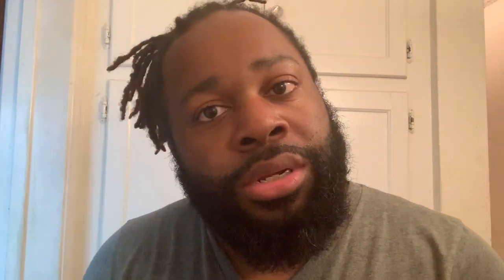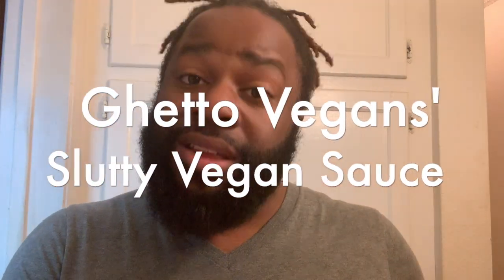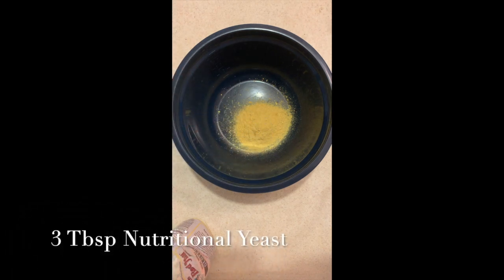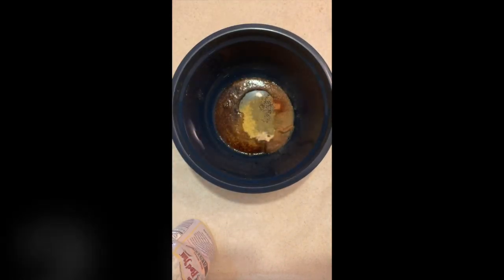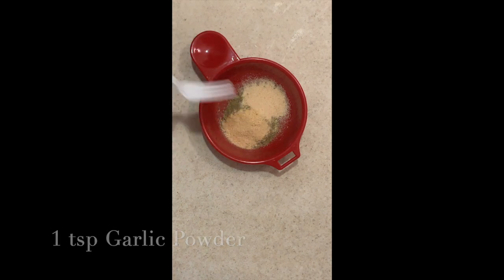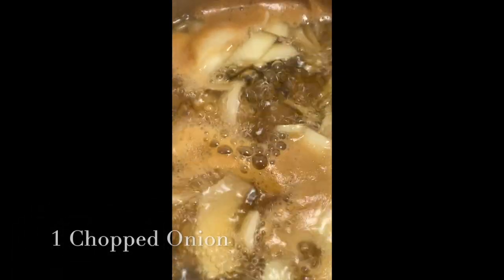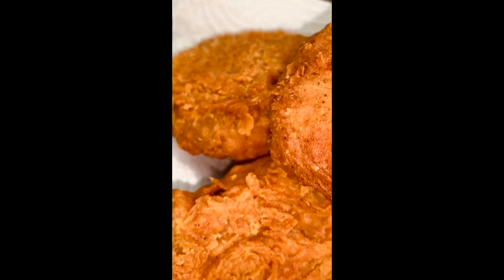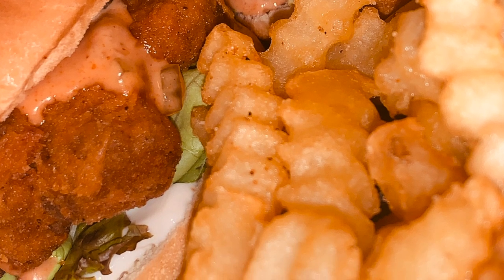BTalTV: Vegan Recipe|| Popeye's Spicy Chick'n Sandwich & Slutty Vegan Sauce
Popeye's Will NOT Get Me Off Track!! No Sir!! I Decided To Take Recipes From 2 Of My Favorite Vegan Channels (Ghetto Vegans & B Foreal) & Make One Delicious Chick'n Sandwich That Will Leave You Saying. . . "Popeye's WHO?!?"

List Of Ingredients & Recipe Below!!

B Foreal's "Popeye's Vegan Spicy Chick'n Sandwich"

Seitan Ingredients:
1 1/2 Cups Vital Wheat Gluten
3 Tbsp Nutritional Yeast
1 tsp Poultry Seasoning
1 tsp Garlic Powder
1 tsp Onion Powder
1 tsp Cajun Seasoning
1/2 tsp Sea Salt
1/2 tsp Black Pepper
2 Tbsp Vegan Worcestershire Sauce
2 Tbsp Soy Sauce
2 Tbsp Unsweetened Plant Milk
3/4 Cup Veggie Broth

Seitan Broth:
4 Cups Veggie Broth
4 Cups Water
1 Onion (Chopped)
1 Tbsp Vegan Worcestershire Sauce
1 Tbsp Poultry Seasoning
1 tsp Garlic Powder
1 tsp Onion Powder

Dry Mix:
1 1/2 Cup Flour
1 tsp Salt
1 tsp Cayenne Pepper
1/2 tsp Black Pepper
1/2 tsp Onion Powder
1/2 tsp Paprika
1 tsp Garlic Powder
1/4 tsp Brown Sugar
1/4 tsp Chipotle Chile Powder
1 tsp Baking Powder

Wet Mix:
1/2 Cup Hot Sauce
1/4 Cup Unsweetened Plant Milk
1 Tbsp Dijon Mustard

Ghetto Vegans "Slutty Vegan Sauce":
1/2 Cup Vegan Mayo
2 Tbsp Sweet Relish
2 Tbsp French Dressing
1 tsp Brown Sugar
1/2 tsp Paprika
1/2 tsp Onion Powder
1/2 tsp Garlic Powder
1 tsp Old Bay Seasoning

Ya Boy B-Tal